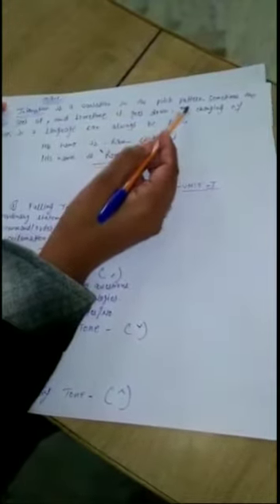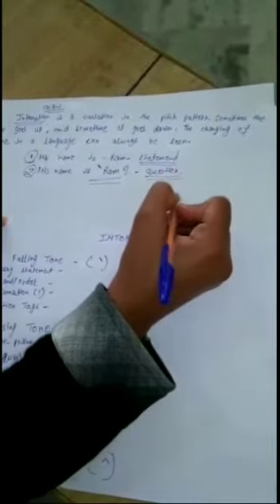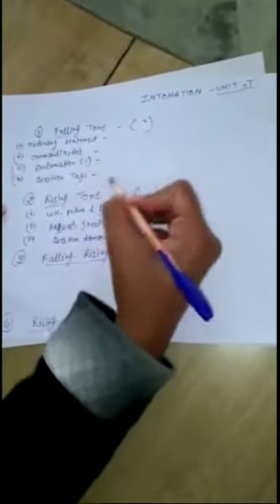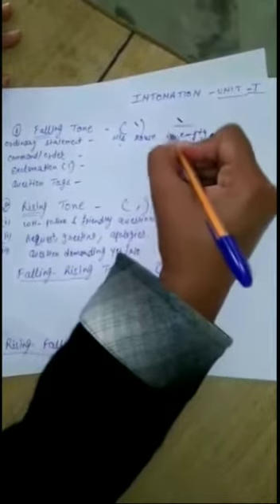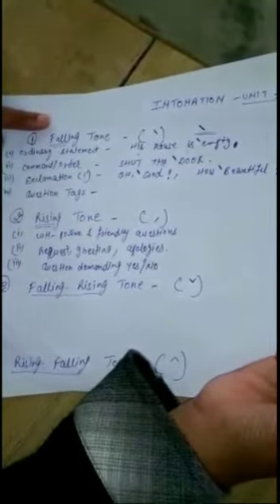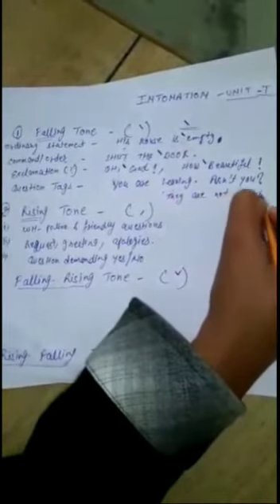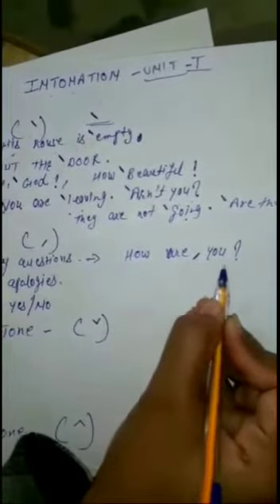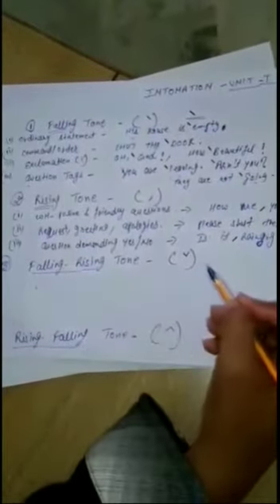Intonation | Chapter 1 | Sakshi Gupta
Hi student, this video on Intonation will help you to understand how to attempt the answer in exam. As most of the students understand the topic but it really becomes a difficult task when it comes to writing. Will upload Chapter-2 soon..